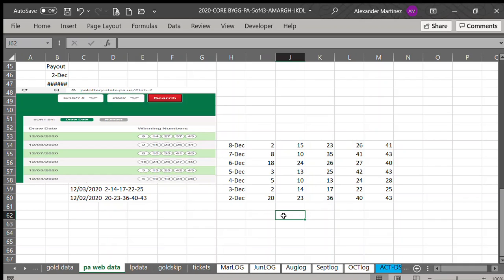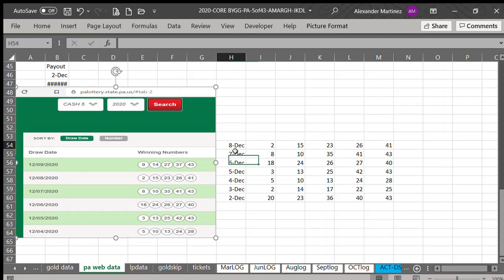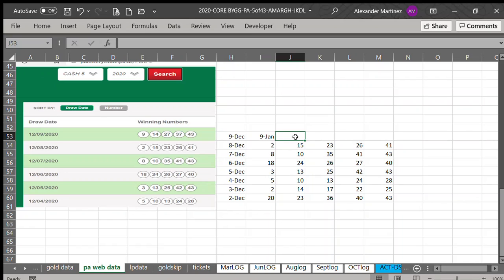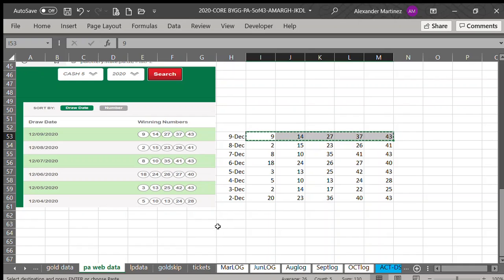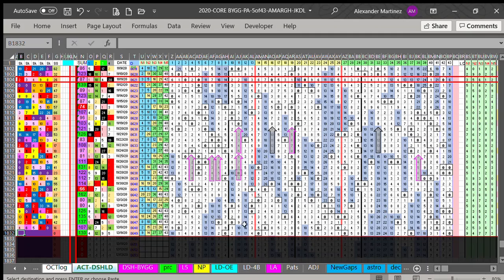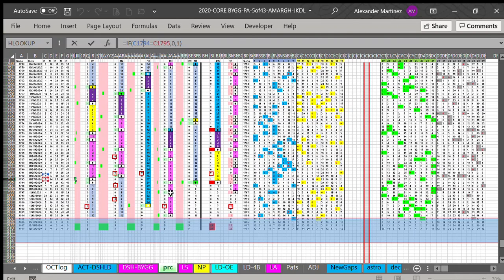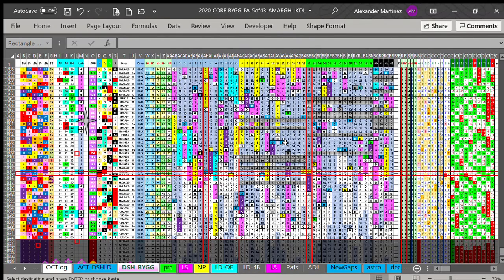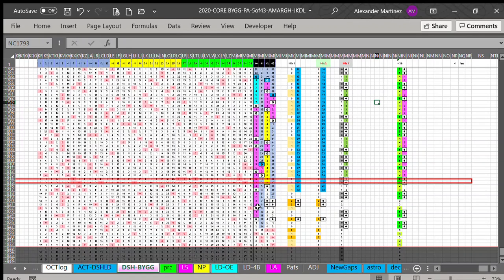Preliminary UPD and W/O for PA 5/43 Part 2 - Prep for Friday 12-11-20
I try to overlap my skip x strategy by coloring flag formations, intermediate, flags and dormant periods.  I briefly gloss over group combinatorics as i treat the 5/43 game as a 5/39.